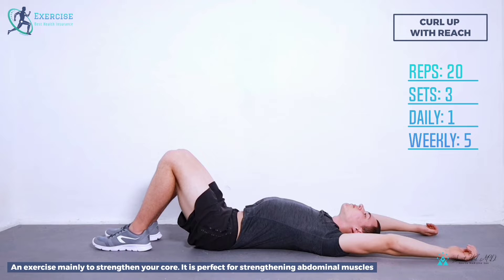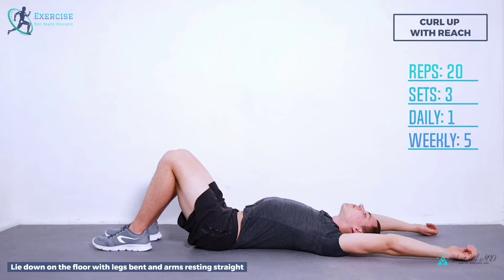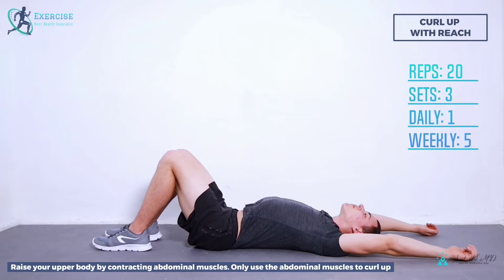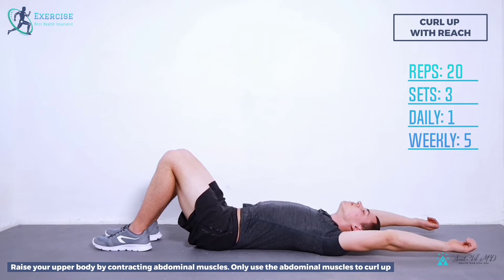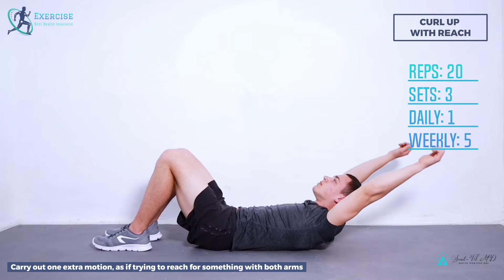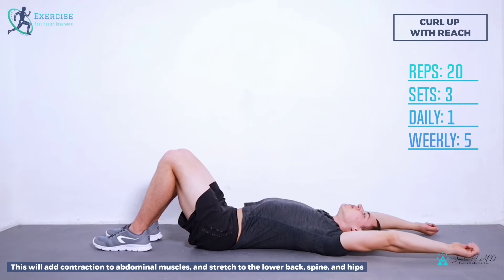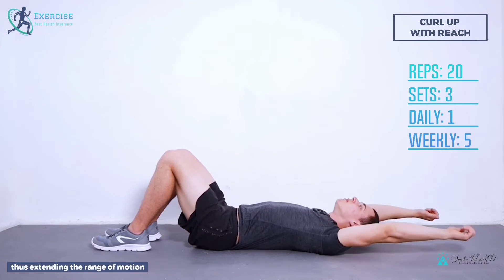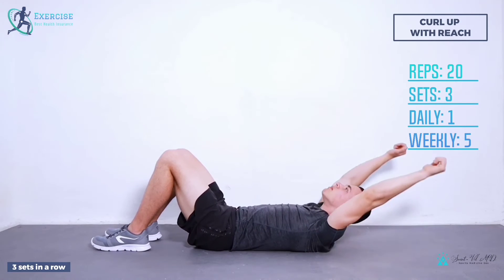Curl up with Reach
An exercise mainly to strengthen your core. It is perfect for strengthening abdominal muscles. In addition, it stretches the lower back, spine, and hips.

Step 1 – Lie down on the floor with legs bent and arms resting straight
Step 2 – Raise your upper body by contracting abdominal muscles. Only use the abdominal muscles to curl up
Step 3 – Carry out one extra motion, as if trying to reach for something with both arms. This will add contraction to abdominal muscles, and stretch to the lower back, spine, and hips, thus extending the range of motion.

- 3 sets in a row
- Once-daily
- 5 days a week